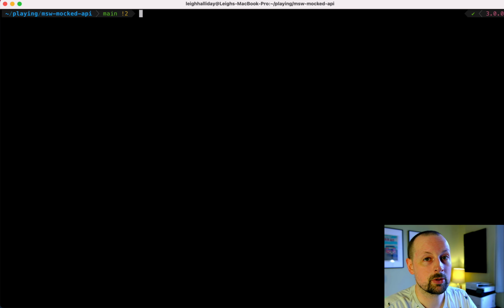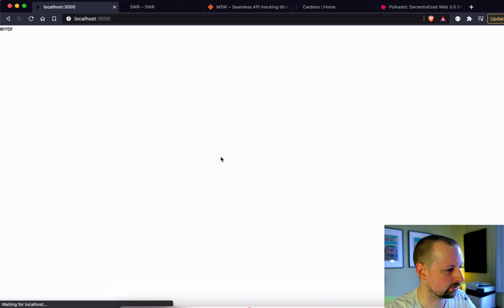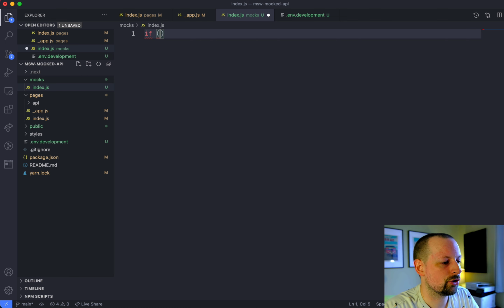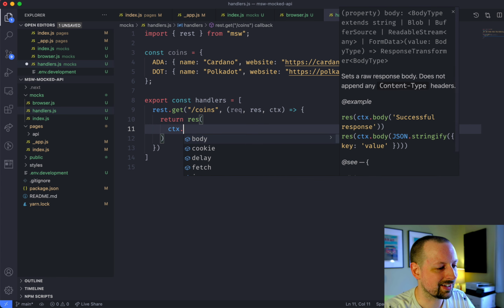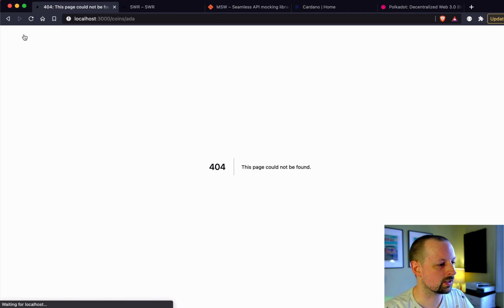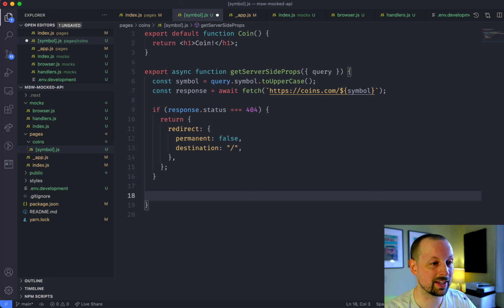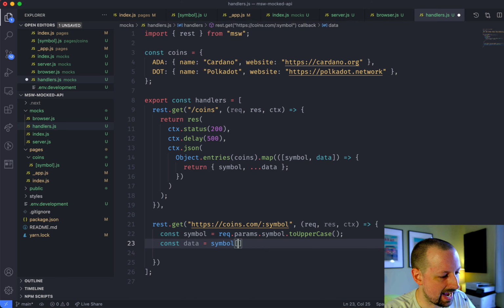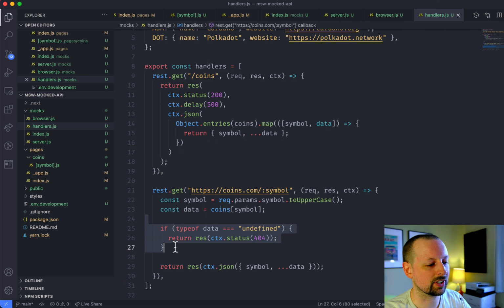Mocking APIs During Development in React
In this video we'll use MSW (Mock Service Worker) to mock HTTP requests both on the browser but also on the server during SSR (Server Side Rendering) in Next.js

Course

Links

Connect

Timeline

00:00 - Introduction
02:25 - Mocking on the client
05:00 - Next Level Next.js
05:40 - Back to Mocking on the client
15:15 - Mocking on the server